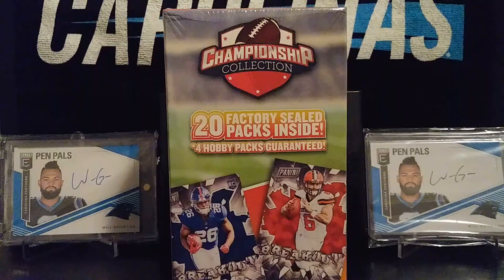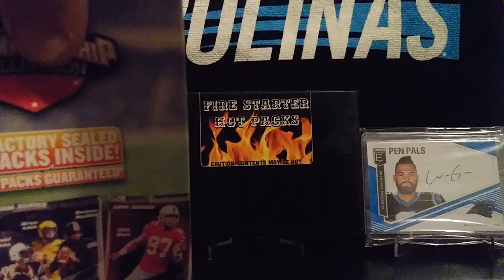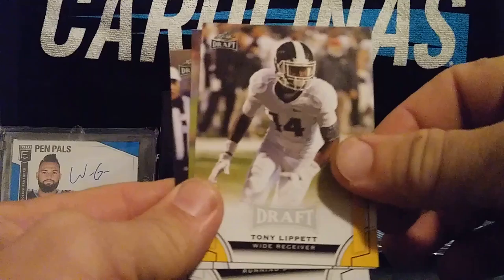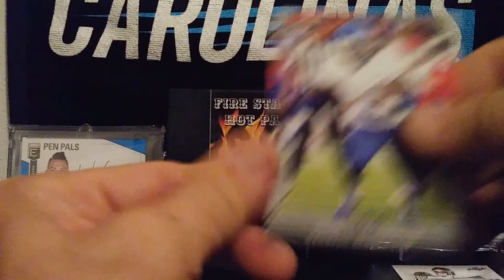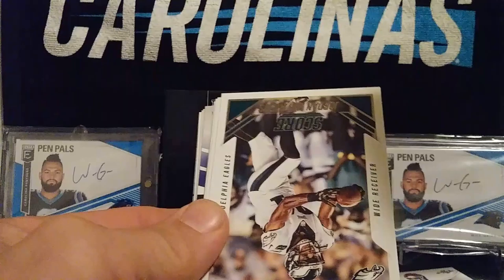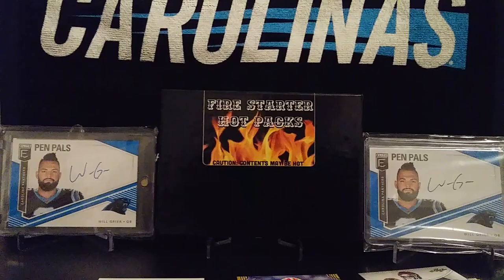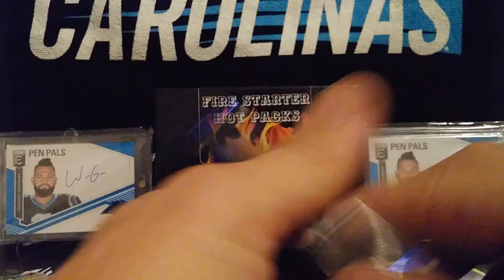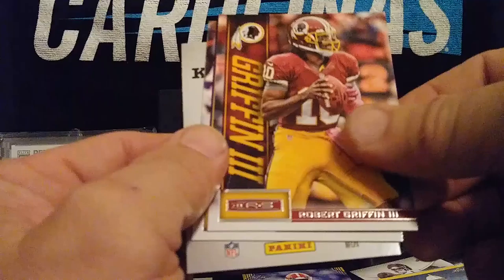RETAIL ACTION--- PLUS GIVEAWAY UPDATE!!!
20 pack championship collection from walmart ! Seems like a great box for new collector.  Nice rookies!